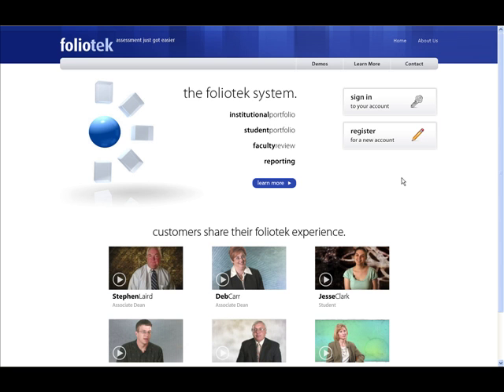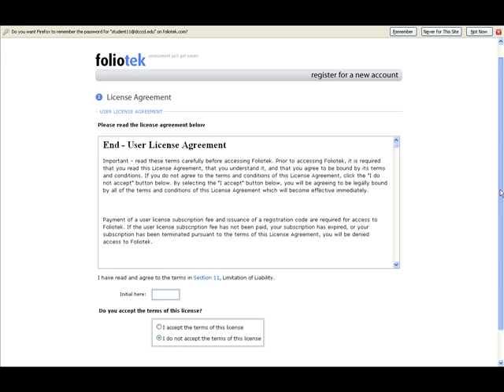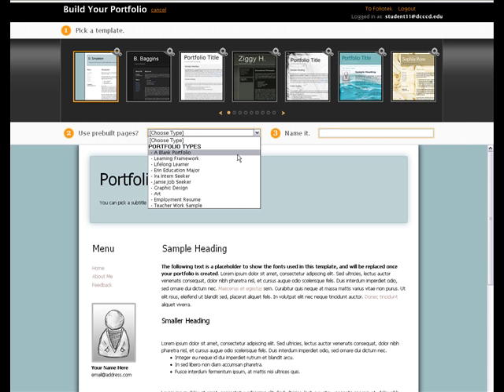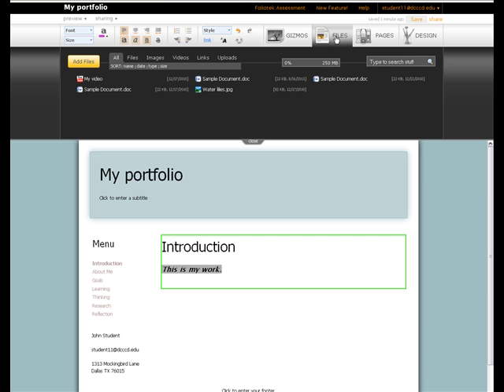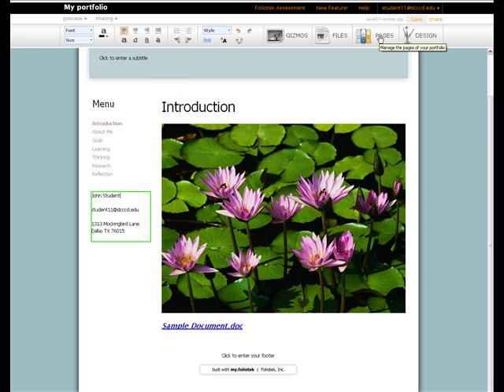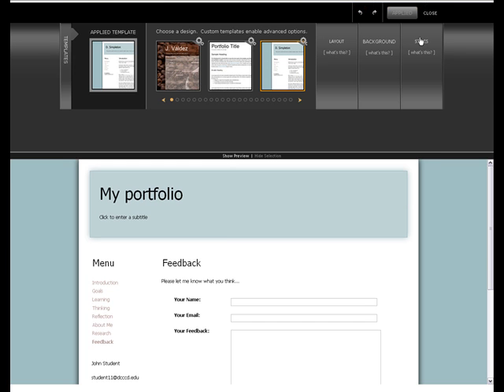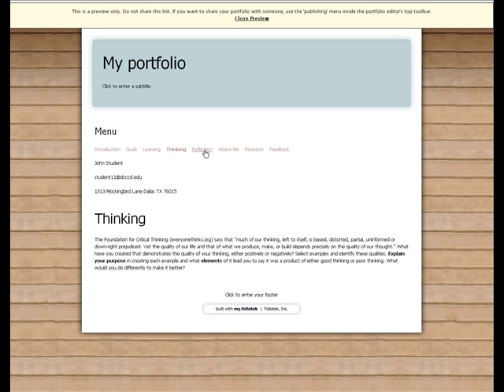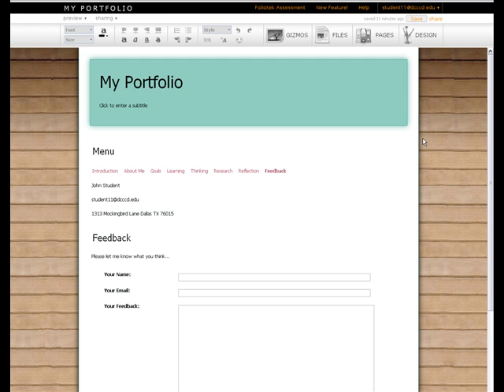Foliotek Presentation - DCCCD Faculty Video